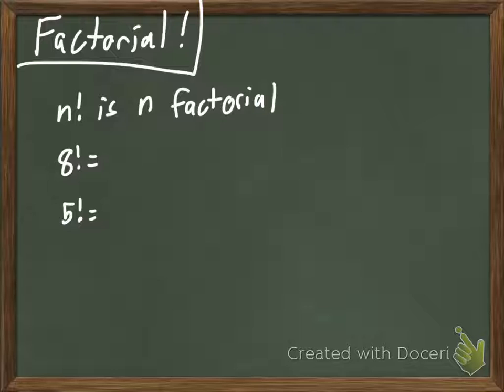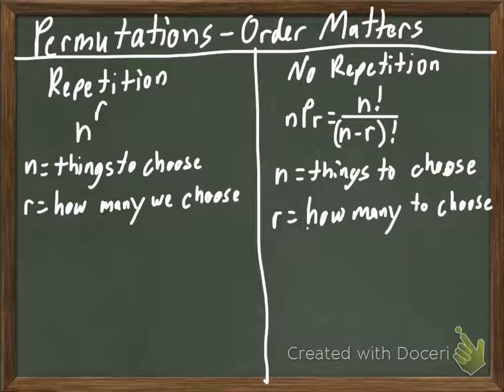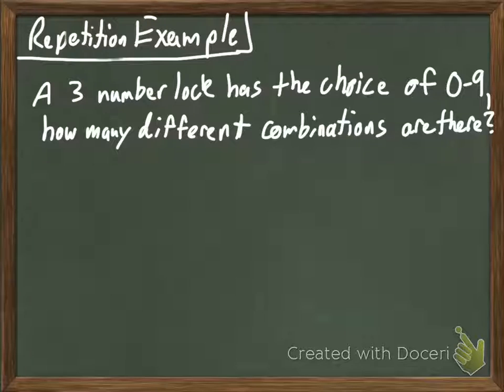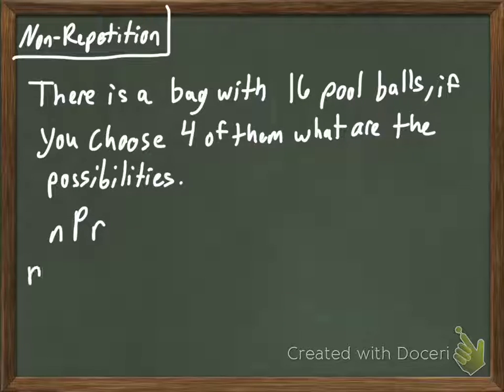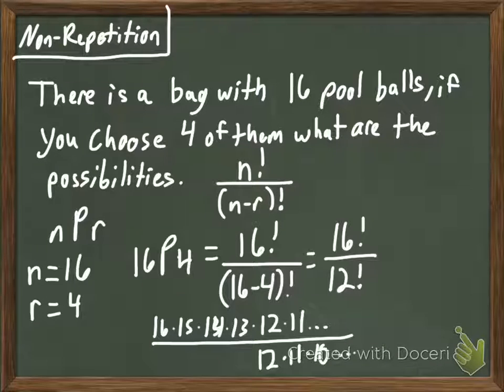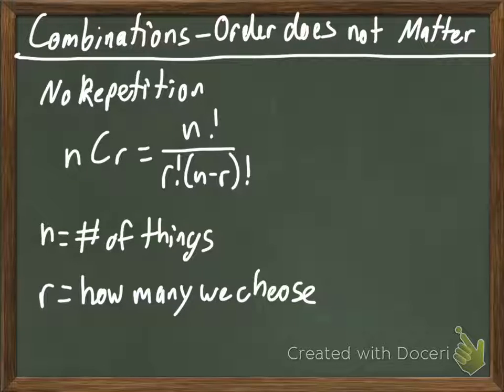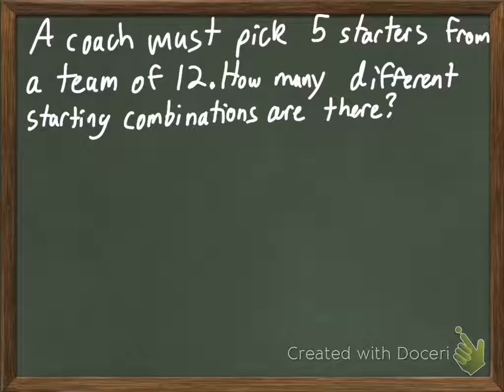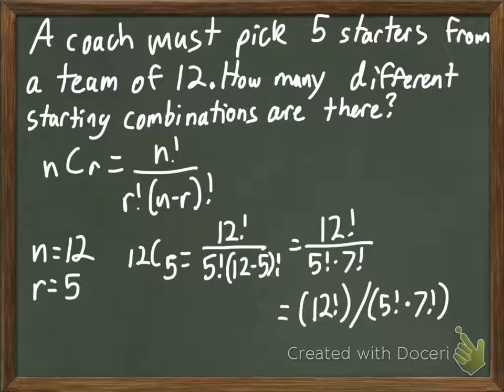Permutations and combinations